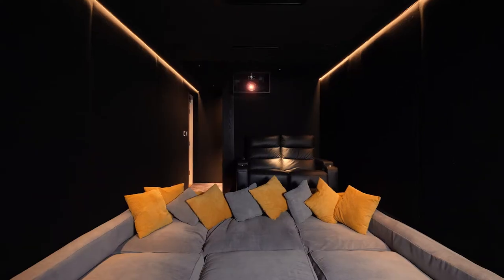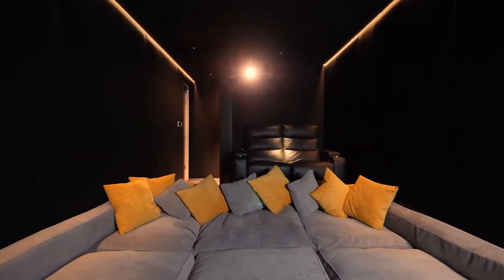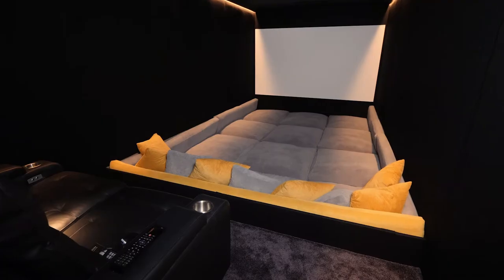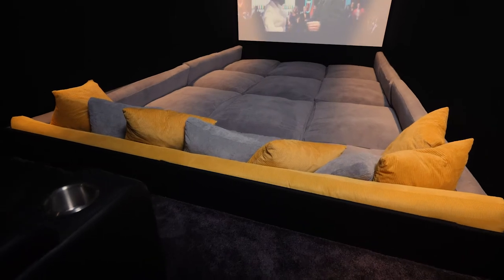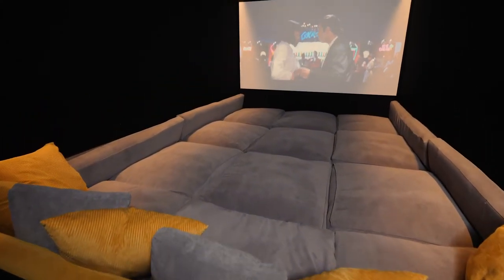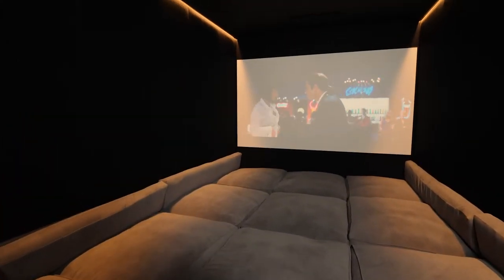Exploring Bespoke Home Cinema with Simon Clarke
Simon Clarke chats about this customer's immersive bespoke cinema room.